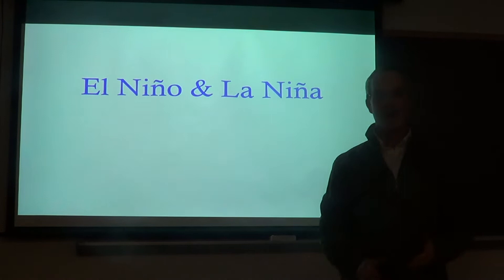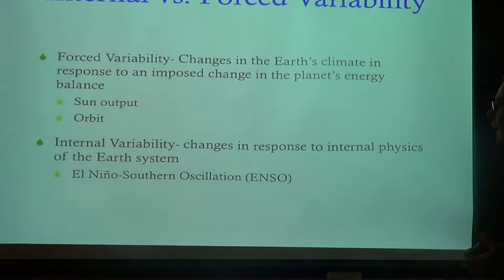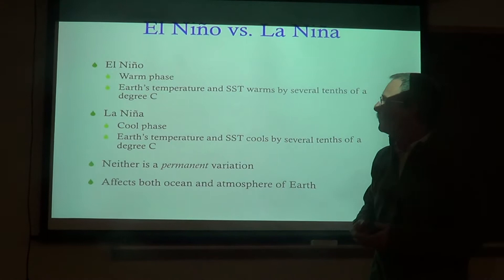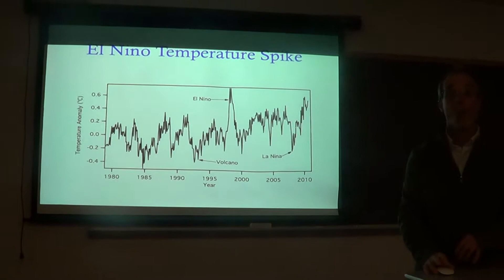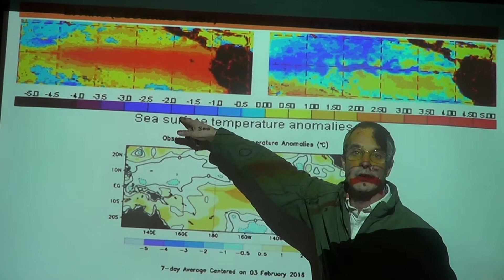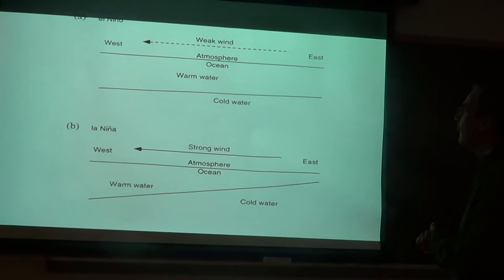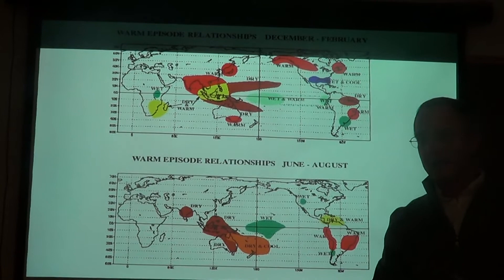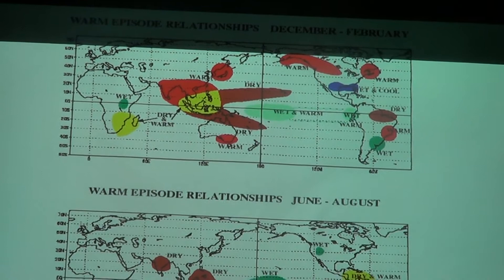Elnino lecture EAS2680